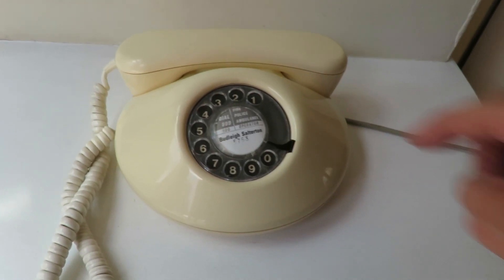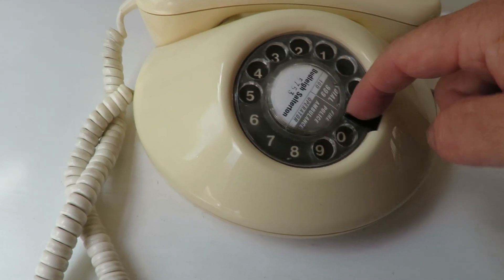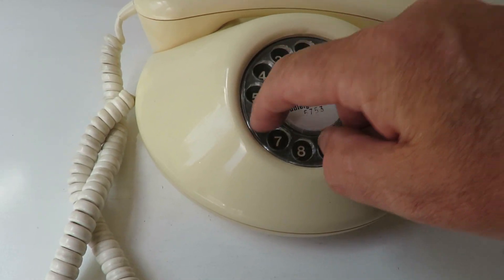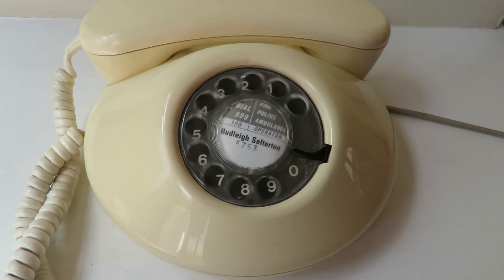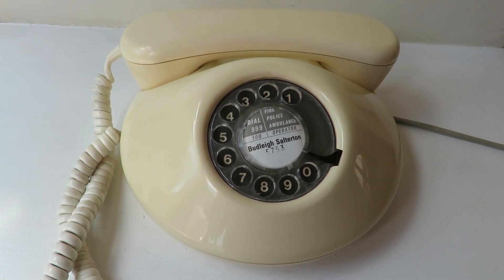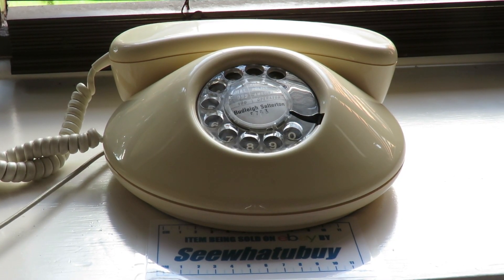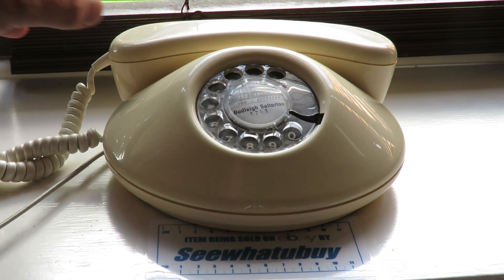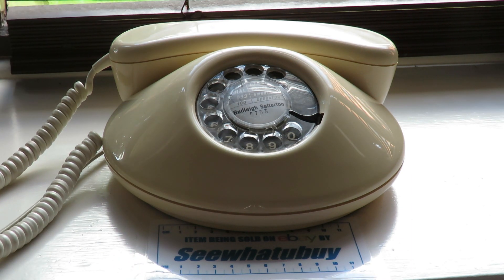SOLD - Cream DAWN Rotary Dial Telephone * Original 1970s * Model: TSR 8008A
Please search eBay for the exact item description shown above to find this eBay listing being sold by Seewhatubuy